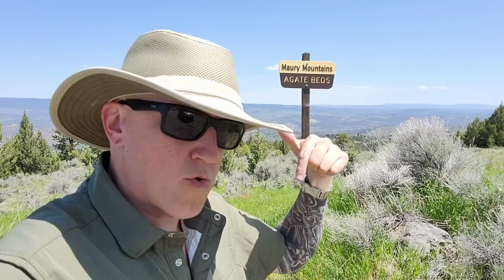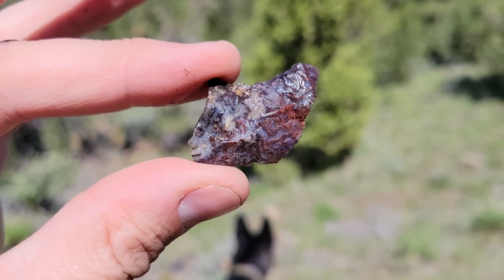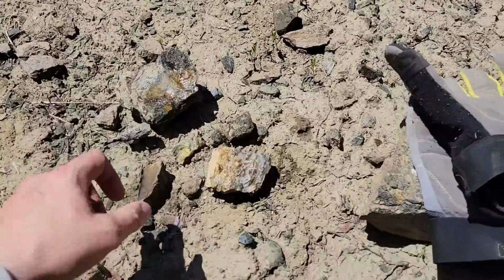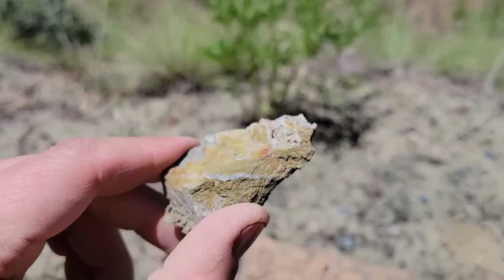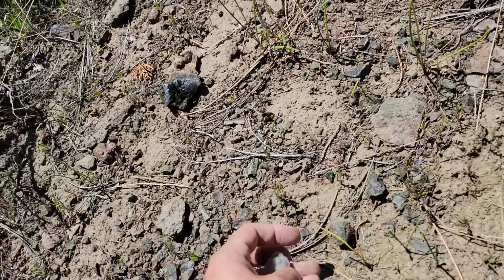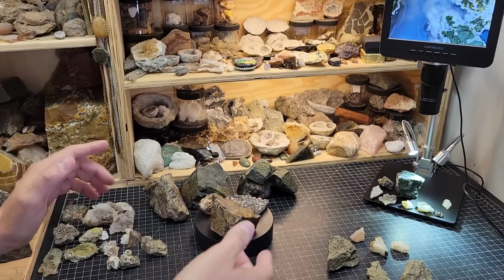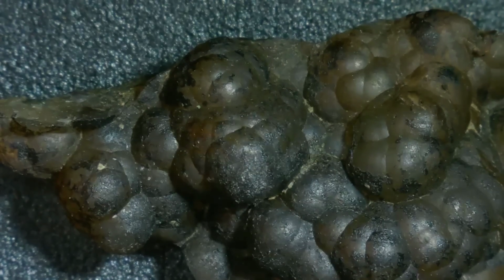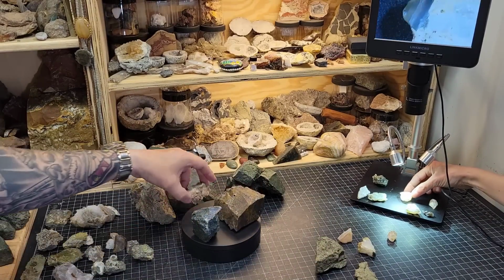Maury Mountain Moss Agate // Rockhounding Central Oregon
I found this location to be very interesting, and the material is very nice to cut and polish. To say the least, I'm very impressed with this location and will 100% be going back again to explore the area more.